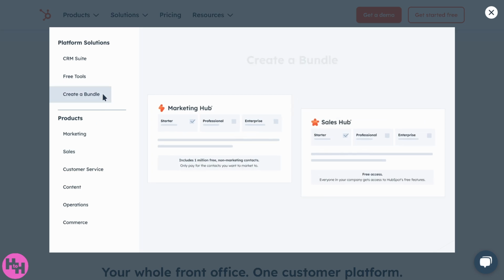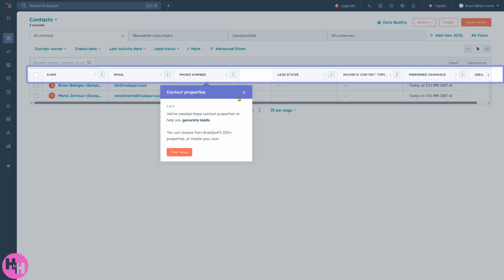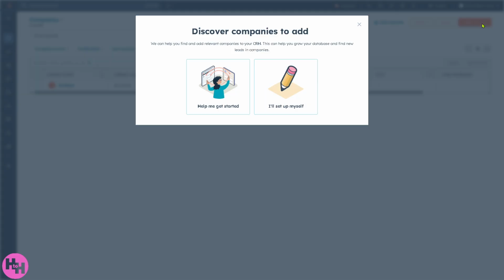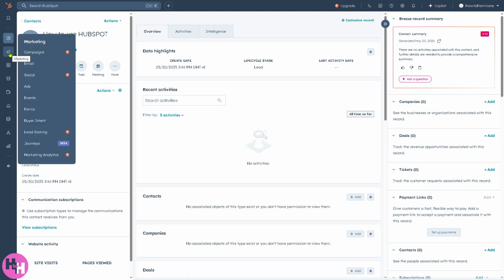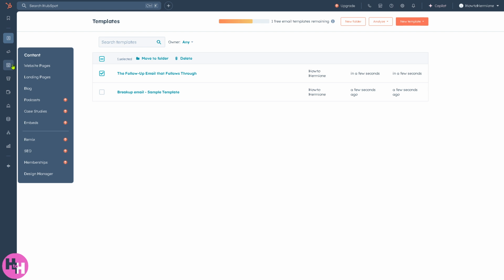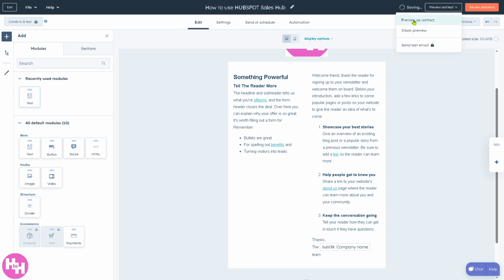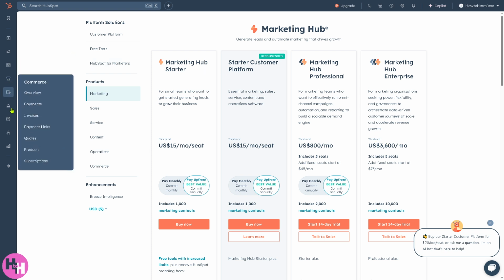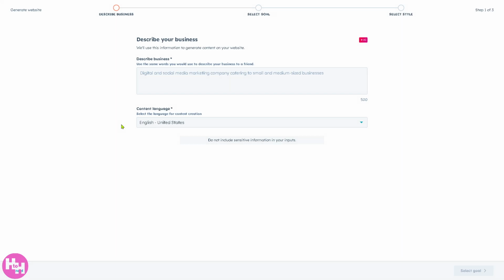Hubspot Sales Hub Tutorial for Newbies | Sales Software Demo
In this beginner tutorial and training video, we show you how to install and use Hubspot Sales Hub CRM software.  We show you how to create an account and get started, how to use all of the core features in this demo, and give quick review of the software.